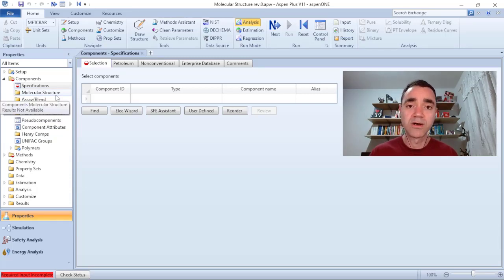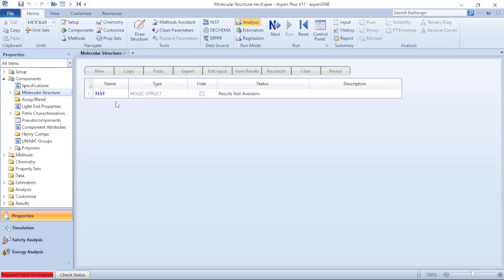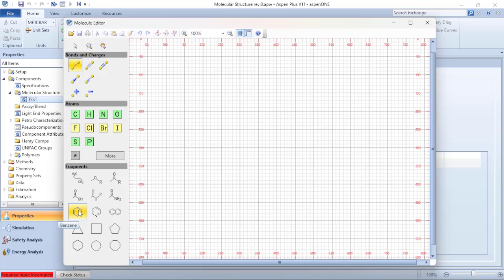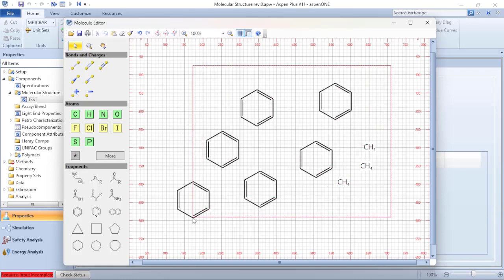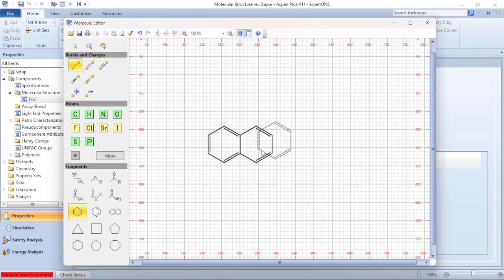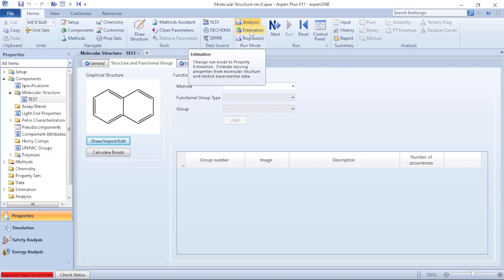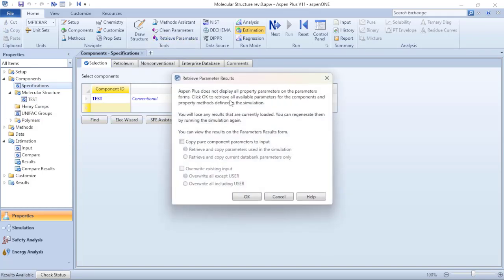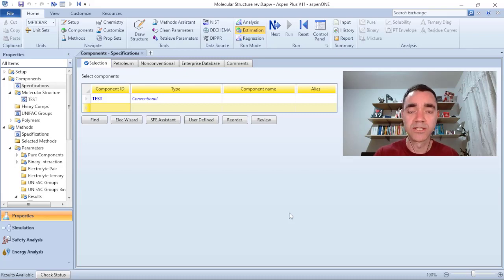HOW TO SET MOLECULAR STRUCTURE ON ASPEN PLUS | ASPEN PLUS COMPONENT SETTING EASY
Master DWSIM process simulation. Lifetime access with certificate

In this video I will teach you, step by step, how to set component molecular structure on Aspen Plus.

My name is Jeferson Costa, and I teach students, graduates and engineers how to work with chemical process engineering and plant design.

List in the comments 3 topics or subjects you would like to learn about chemical process engineering and plant design, and I will consider them for the next videos.

ASPEN PLUS BOOSTER TRAINING
Master the skills you need today with Aspen Plus on this

Video Chapter:
0:00 How to set molecular structure on Aspen Plus
0:15 The 4 ways of adding components on Aspen Plus
1:10 Setting molecular structure on Aspen Plus
7:30 Final considerations